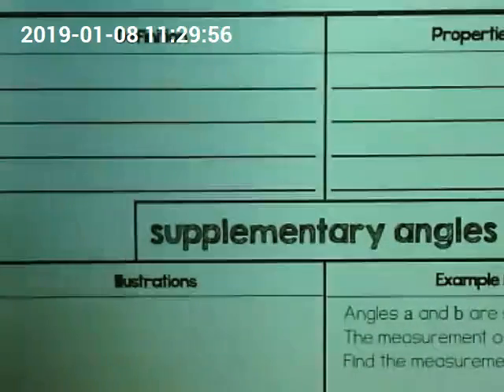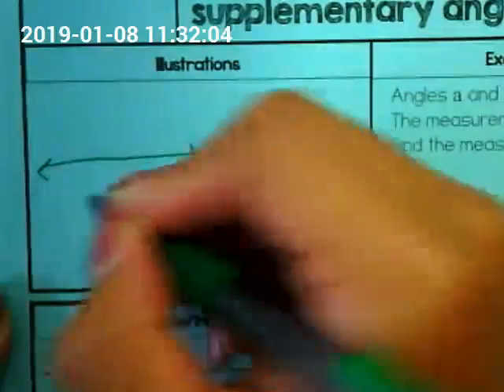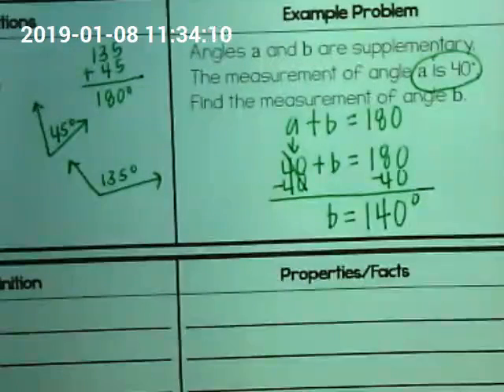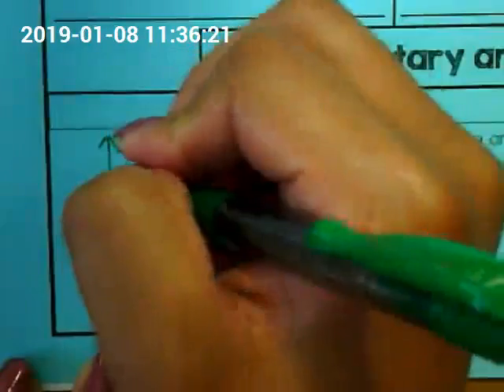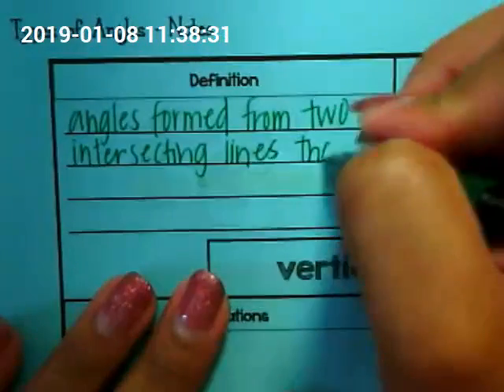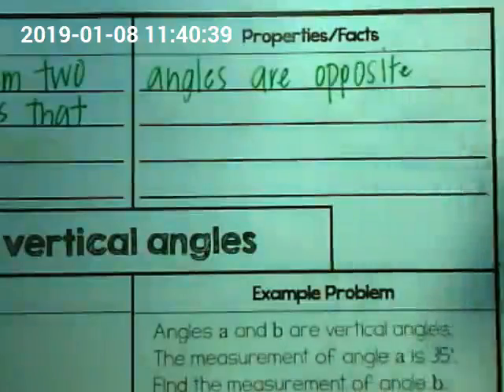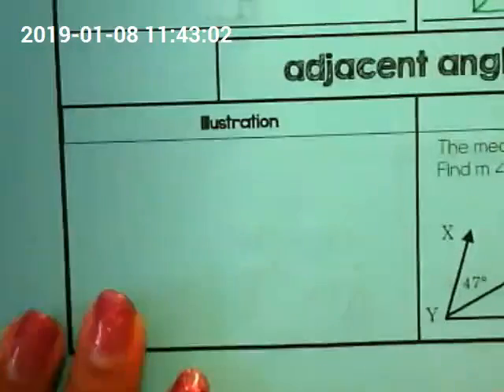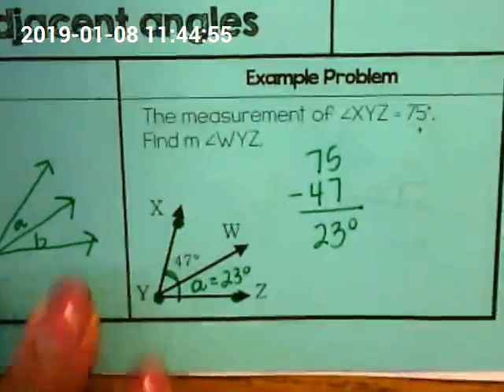Types of angles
Students learn about four types of angles; supplementary, complementary, vertical, and adjacent angles.